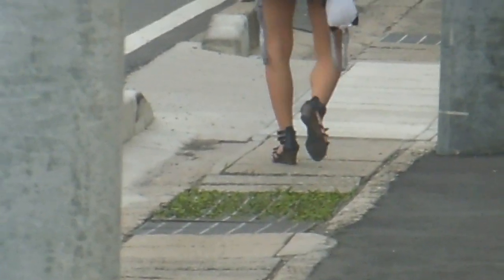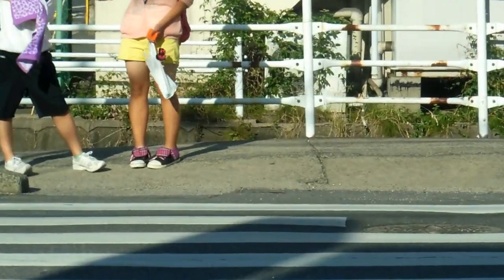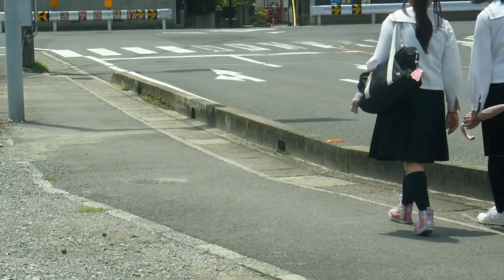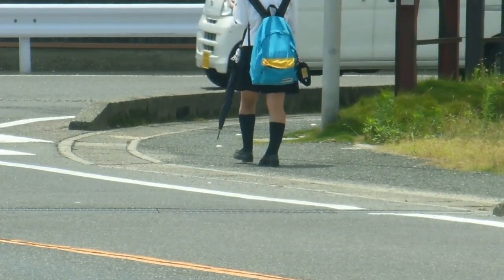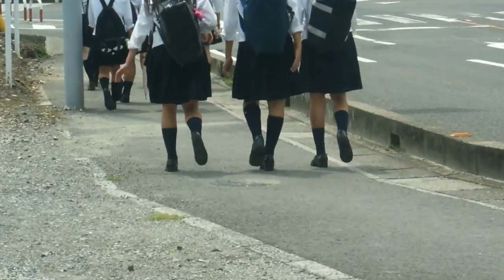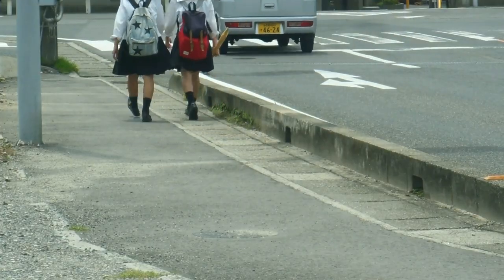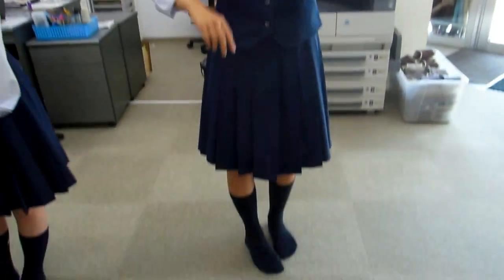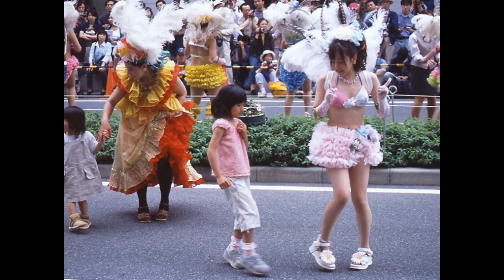Pigeon-Toed Girls in Japan!